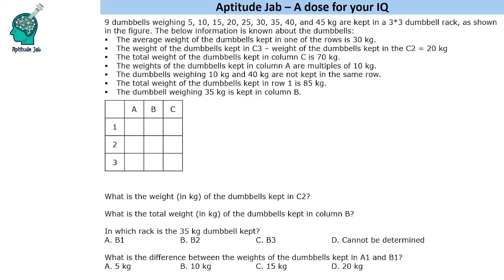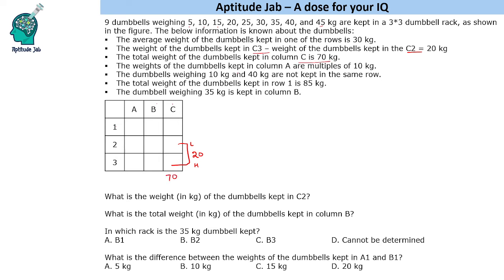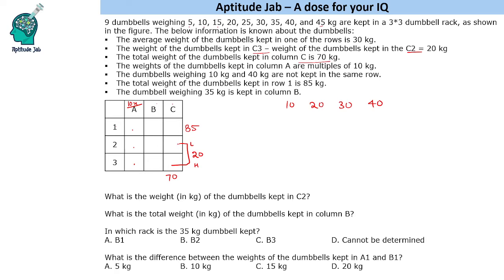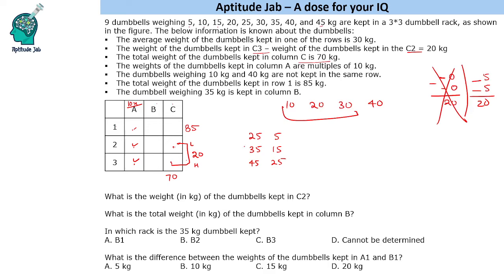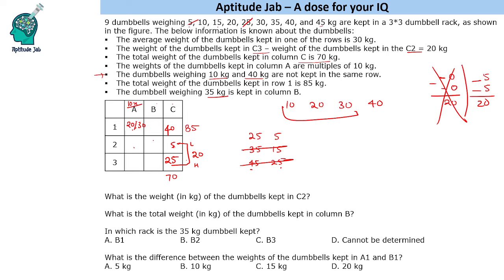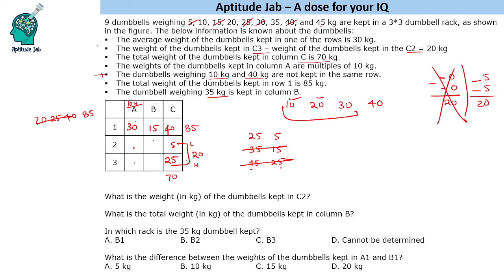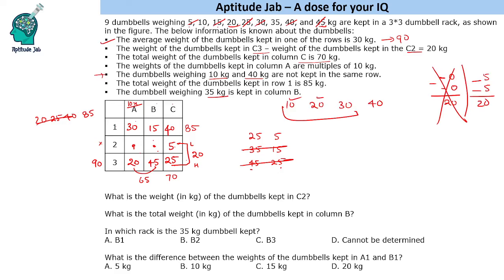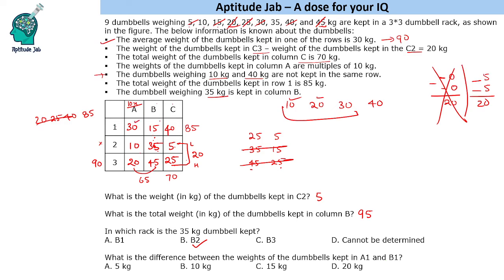CAT Infinite DILR - Set 378 | The Dumbbell Rack I | Caselet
A rack in a gym has nine dumbbells of different weights. Using the hints given about the weights, one needs to find which weight is kept in which of the racks.